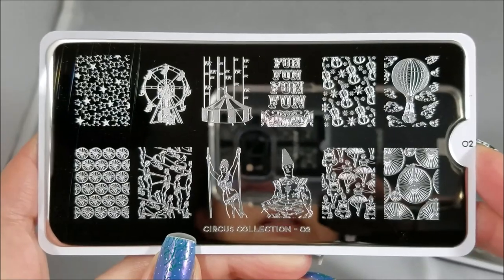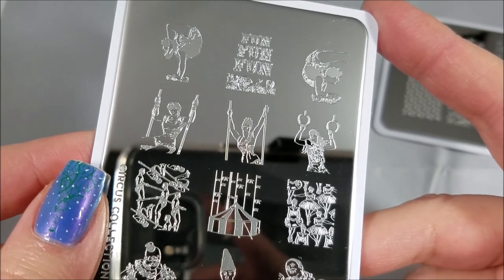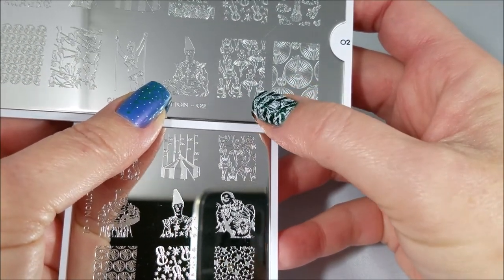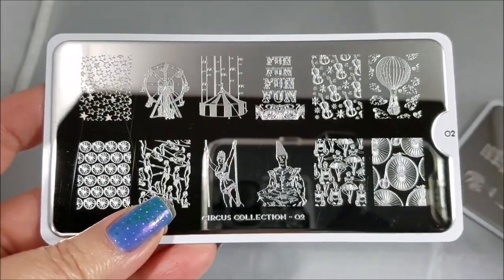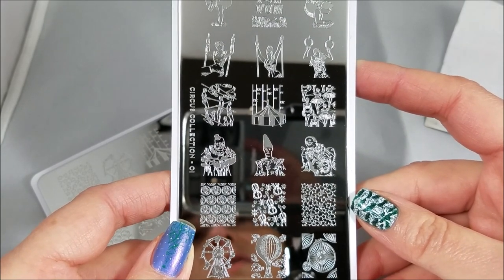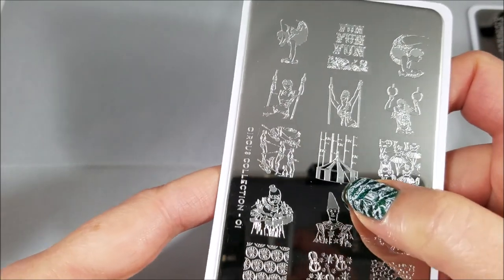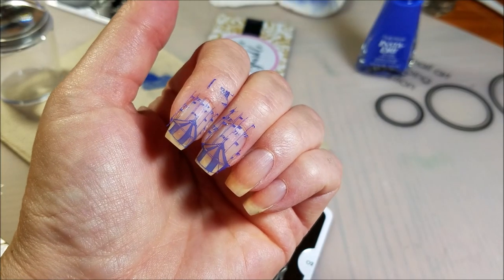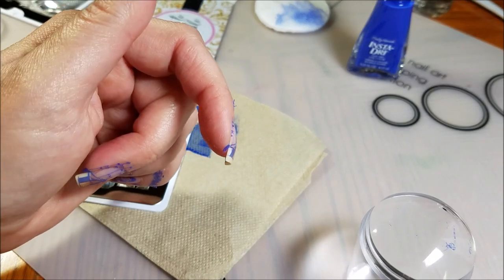Review comparion MoYou London Circus 01 and 02 XL vs Regular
In this video I compare MoYou London Circus 01 and 02, which are the regular and XL versions of the same images (purchased by me). I compare the size of the images and discuss which plate works best for different purposes, show the images, discuss ideas for using them, and do test swatches.

For my stamping test, I use Sally Hansen In-prompt Blue